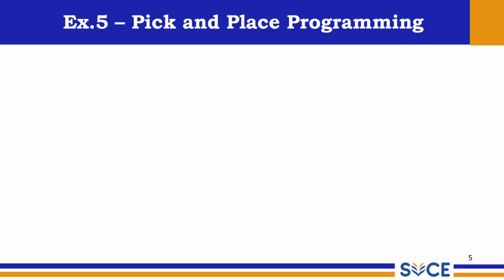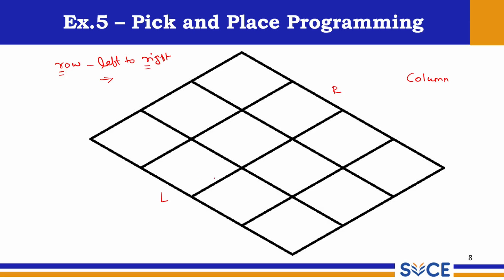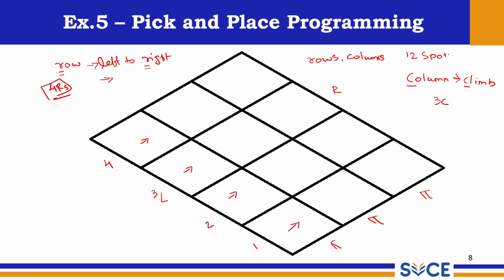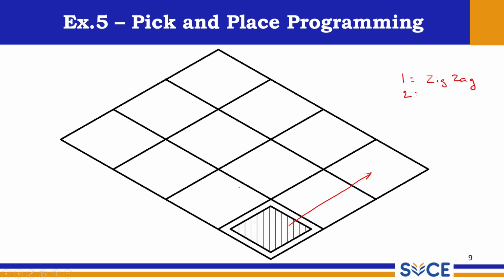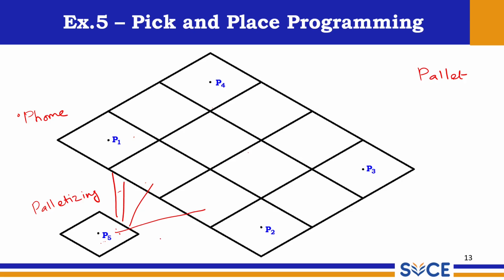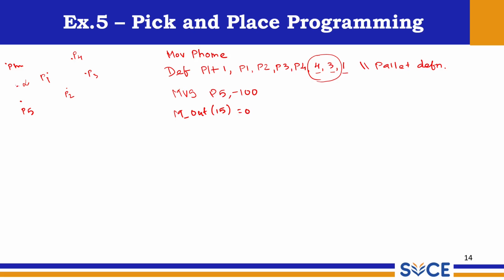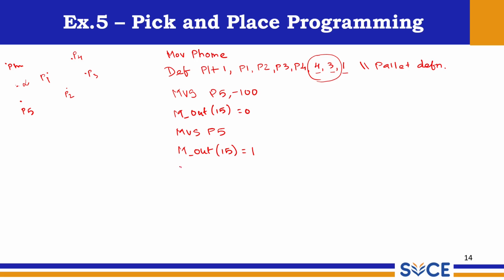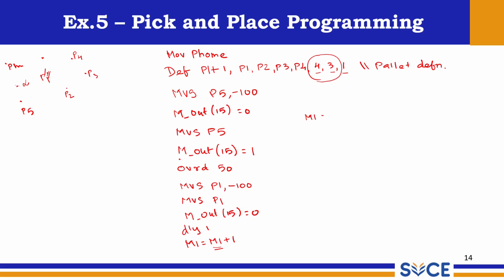Ex6 Palletizing and Depalletizing Programming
Video lecture describing the programming of an industrial robot for palletizing and depalletizing operations.